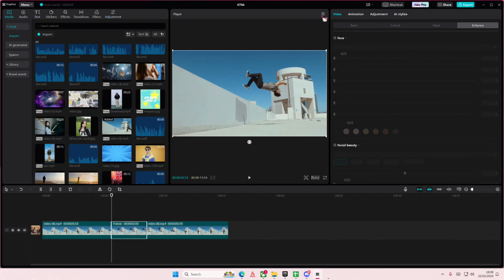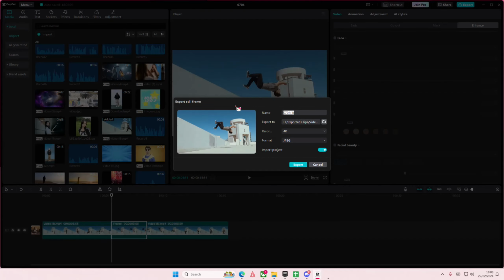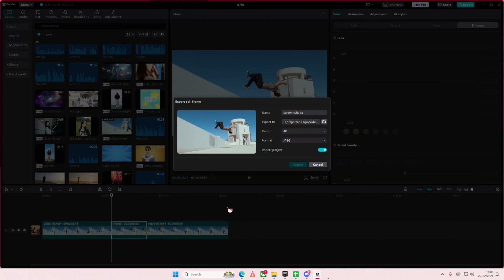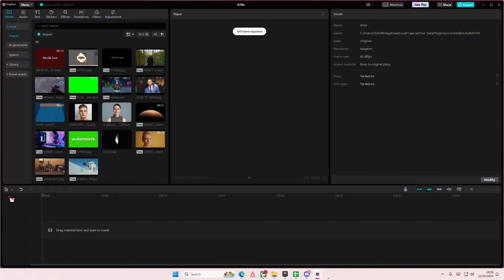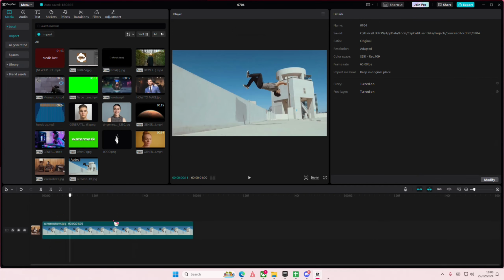How You Can Simply Screenshot Parts Of Your Videos By Freeze Framing Clips On CapCut PC?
Screenshot parts of your videos on CapCut PC by watching this tutorial.